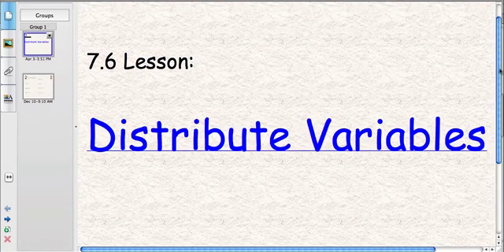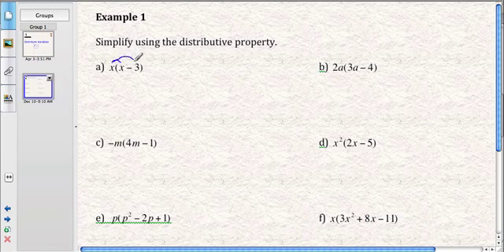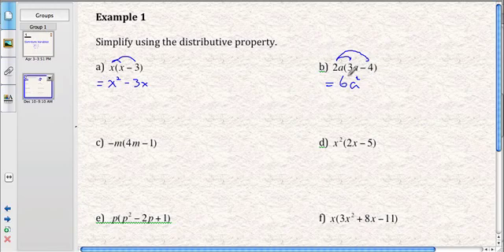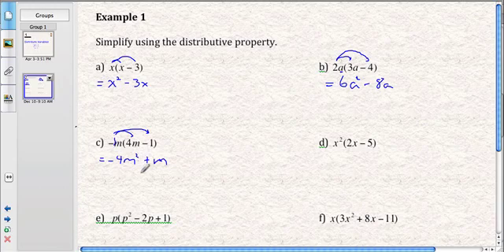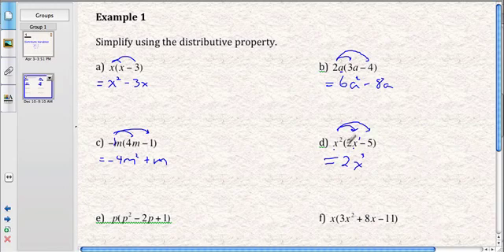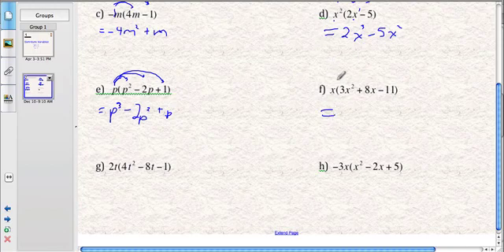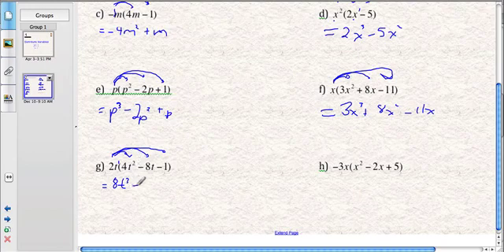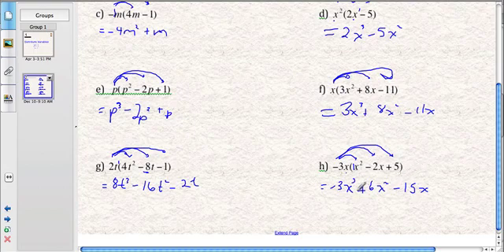Grade 9 Applied - 7.6 Lesson: Distribute Variables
Lesson Distributive Property with Variables